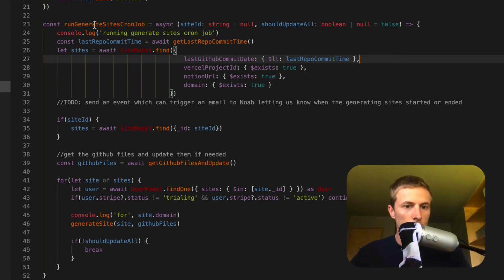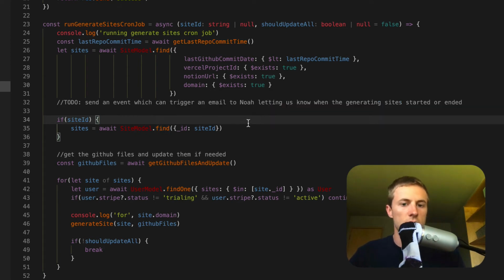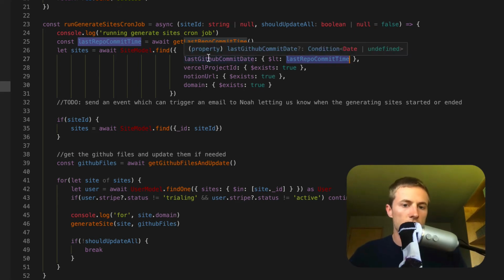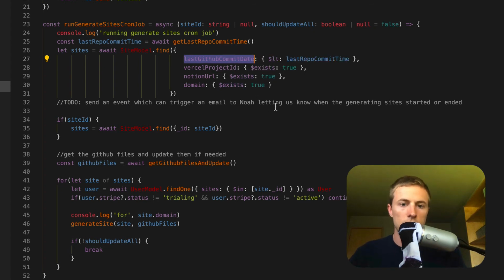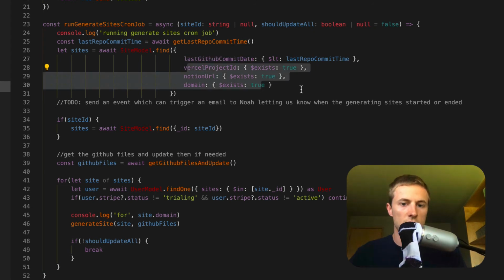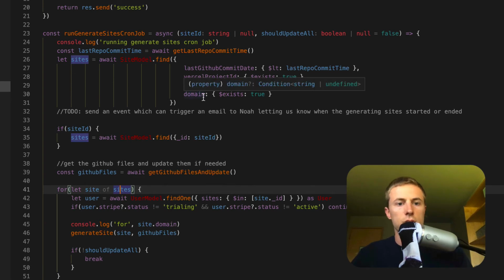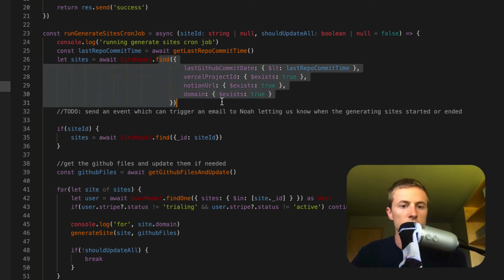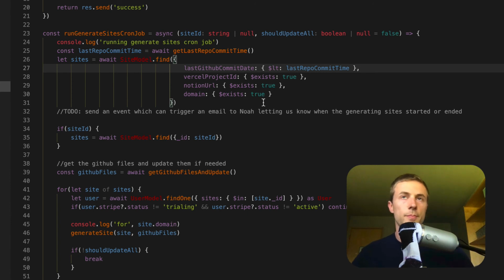Behind the scenes of how Potion sites are updated